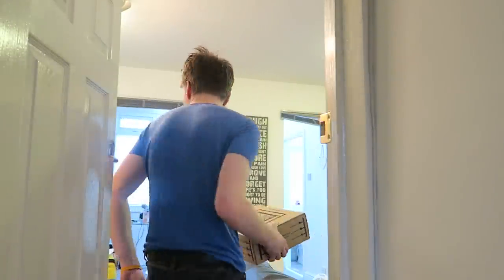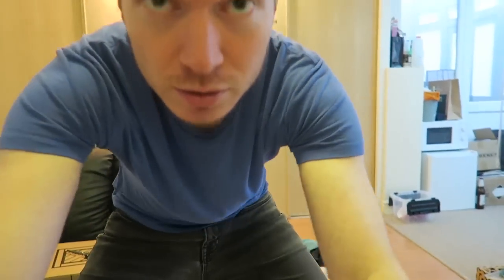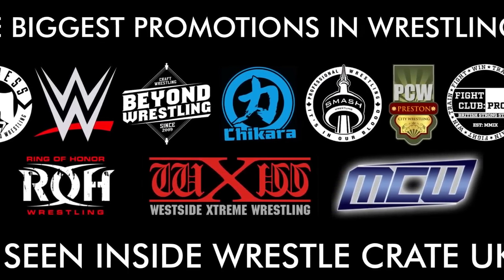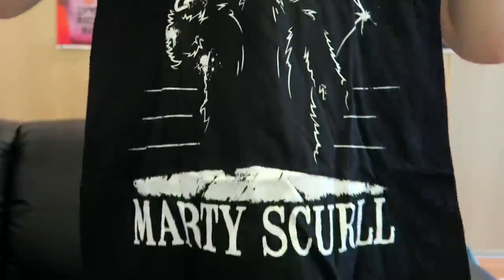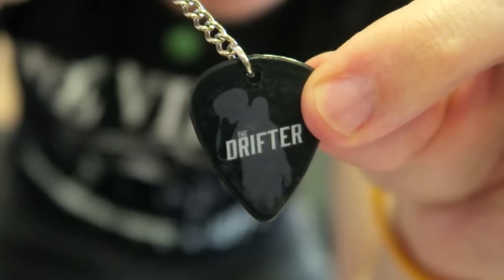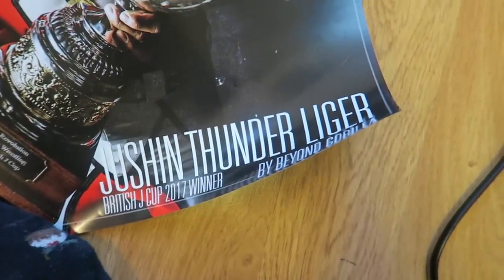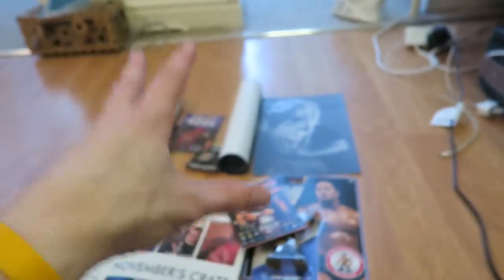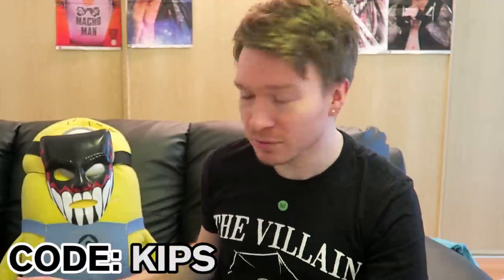HOW TO MAKE AN UNBOXING VIDEO - Wrestle Crate UK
Use Code: KIPS to get a Free DVD or autograph inside your first Crate